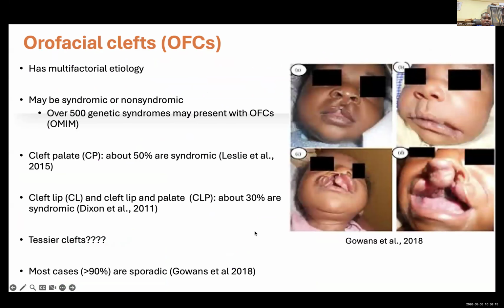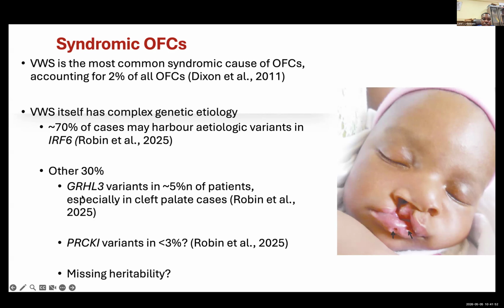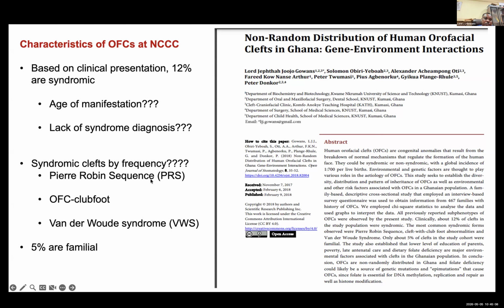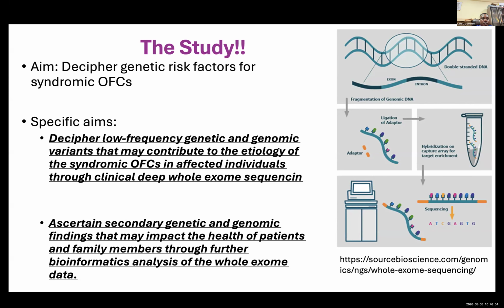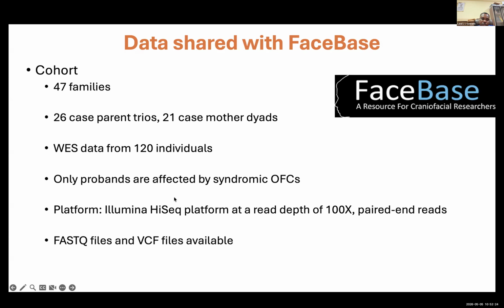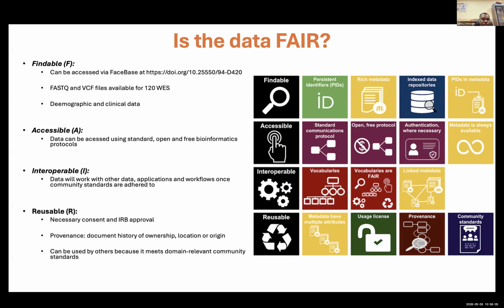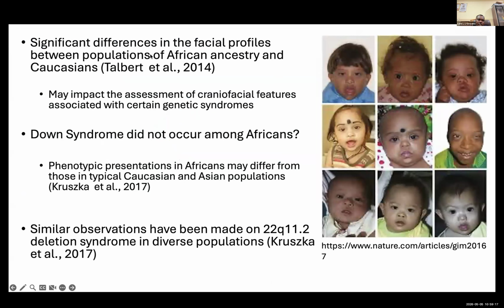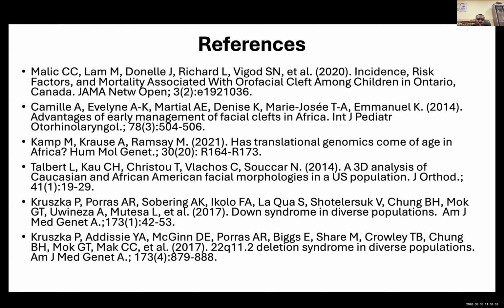Genetic Etiology of Syndromic Orofacial Clefts: Sub-Saharan African Datasets (FaceBase 2026)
*Deciphering the Genetic Etiology of Syndromic Orofacial Clefts: Integrating Sub-Saharan African Datasets and FaceBase Resources*
Lord J.J. Gowans, PhD (Kwame Nkrumah University of Science and Technology, Ghana)

In this presentation from the 2026 FaceBase Community Forum, Dr. Lord J.J. Gowans (KNUST, Ghana) describes a whole-exome sequencing study of 120 individuals from 47 families with syndromic orofacial clefts—and makes a compelling case for why Sub-Saharan African datasets are essential for advancing precision medicine in craniofacial research.

Dr. Gowans describes the clinical realities of diagnosing syndromic clefts in a resource-limited setting where genetic testing is rare, and explains how FaceBase data—including gene expression datasets and functional annotation—is used to validate candidate genes identified through exome analysis. The dataset (FastQ files, VCF files, and clinical/demographic data) will be available through FaceBase under controlled access following publication, making it one of the first large Sub-Saharan African craniofacial genomics datasets to be shared through a major data repository.

*Topics covered:*
• Syndromic orofacial clefts in a Sub-Saharan African setting: prevalence, clinical challenges, and diagnostic limitations
• Why African datasets are underrepresented in GWAS—and why that matters for discovery and precision medicine
• Whole-exome sequencing of 120 individuals from 47 families: study design, sequencing approach, and variant calling
• Using FaceBase gene expression and functional data to validate candidate genes in silico
• New candidate genes and variants identified in this cohort, including copy number variants
• Ethical framework: IRB approvals, participant consent for international data sharing, and data embargo
• FaceBase dataset availability: controlled access, FastQ and VCF files, demographic and clinical data

This presentation highlights FaceBase's growing role as an international repository and the importance of including diverse global populations in craniofacial genomics research.

*Presented at the 2026 FaceBase Community Forum, Arlington, VA, May 4–5, 2026.*